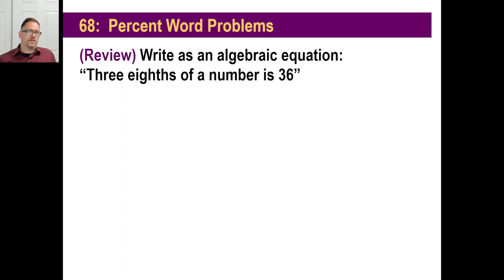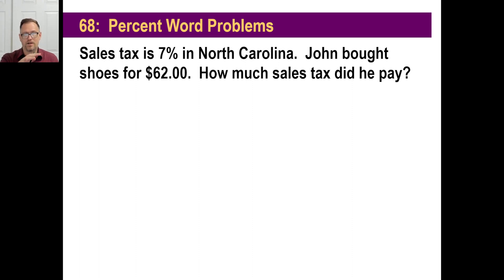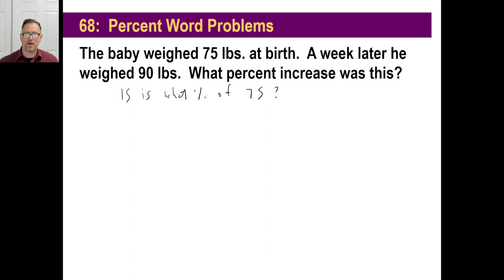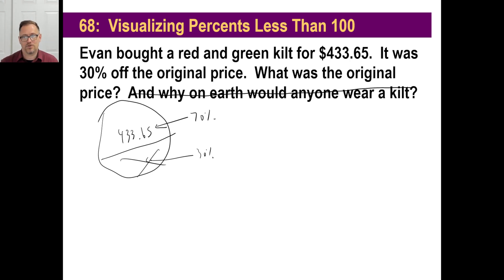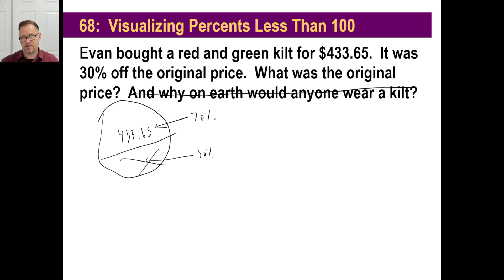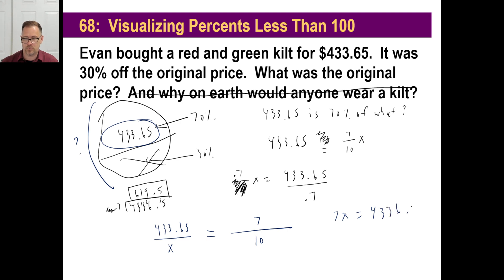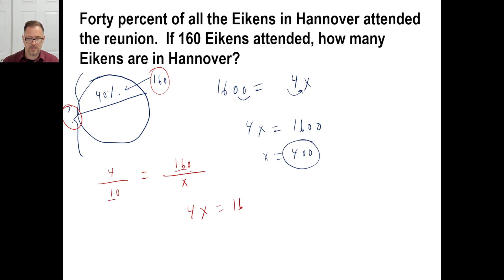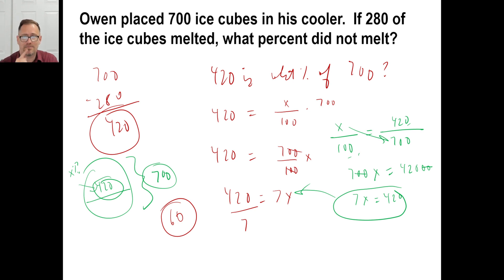Saxon Math - Pre-Algebra 1/2: 3rd Edition (Lesson 68) - Percent Word Problems